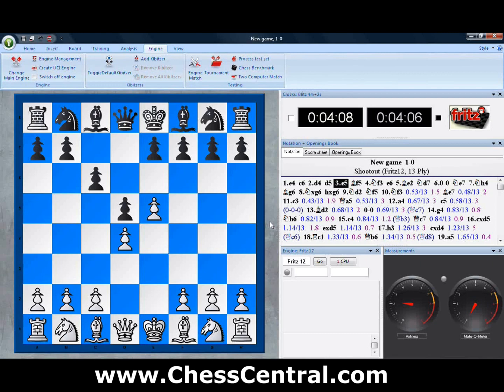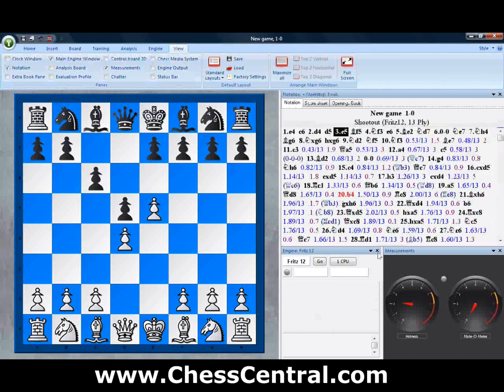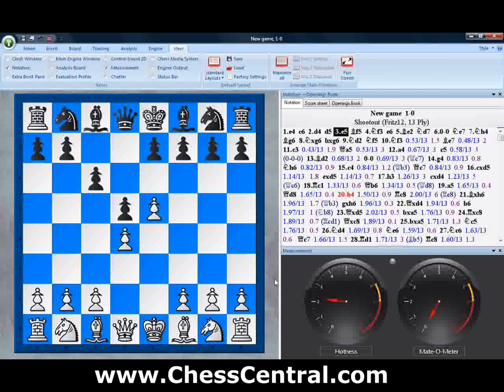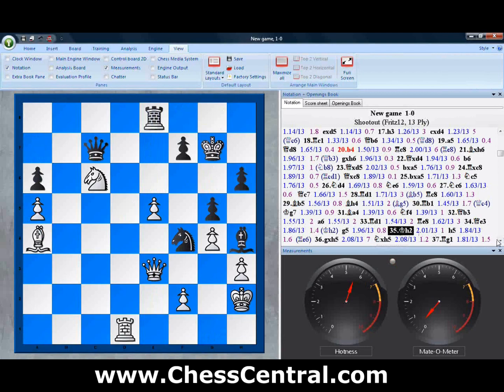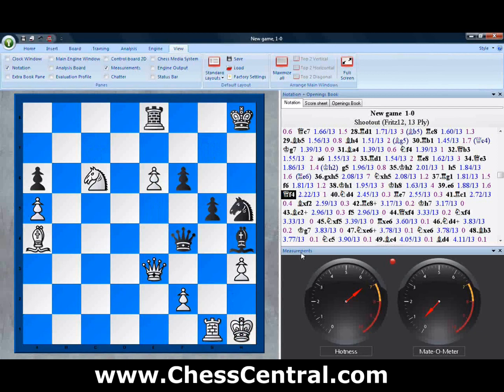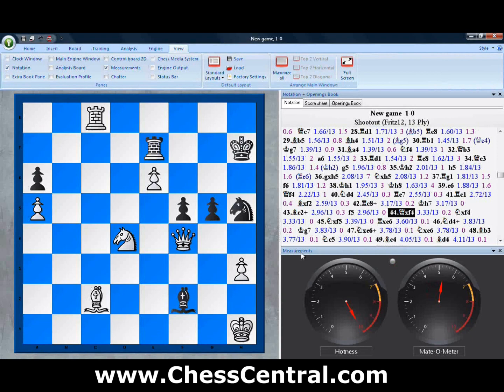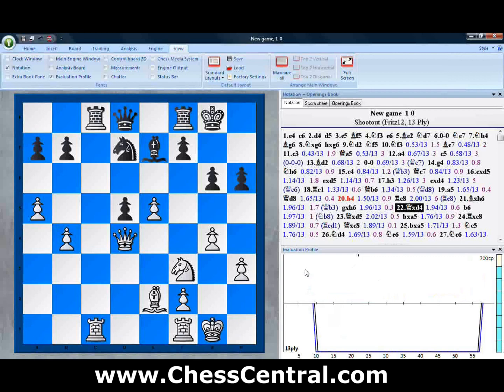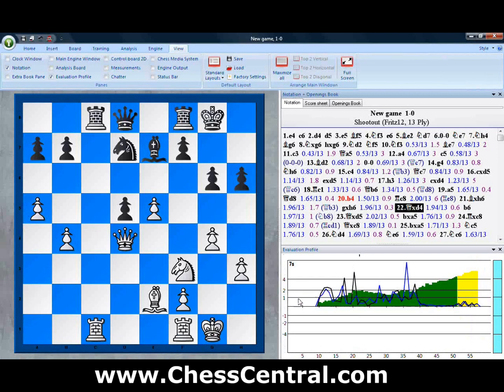Fritz 12 at ChessCentral.com - Truly Great Chess Playing Software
Watch this Fritz 12 chess playing software video featuring the chess tech expert Steve Lopez. This overview gives you a peek at some great new Fritz 12 graphical features. Steve will show you the menu changes, new clocks, displays like the Mate-O-Meter and much more! Let the ChessBase flagship program Fritz 12 be your teacher, trainer, opponent and partner. You can learn more and get your own Fritz 12 right now ChessCentral is the leader in cutting-edge chess with dedicated USA chess tech support for all its patrons.